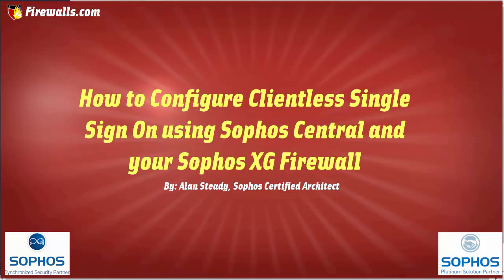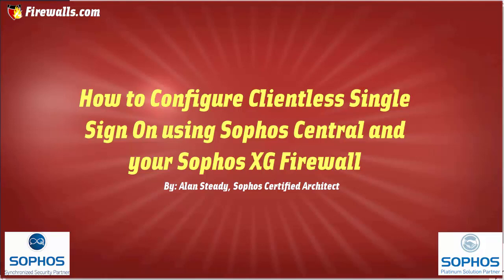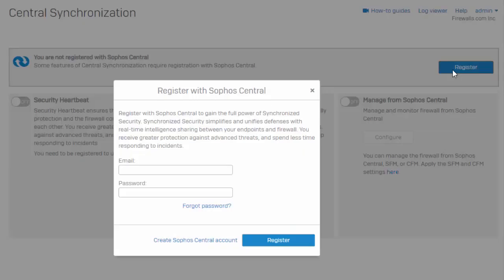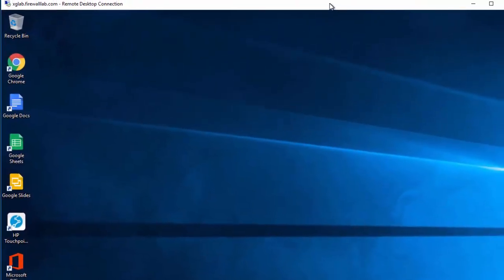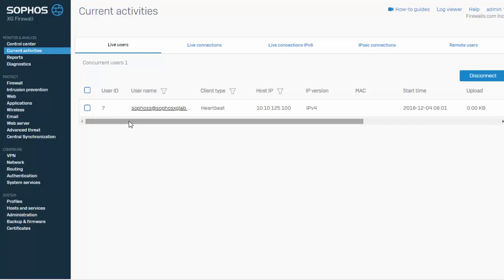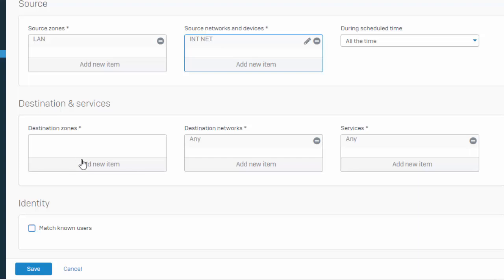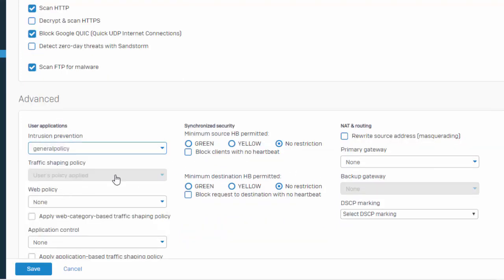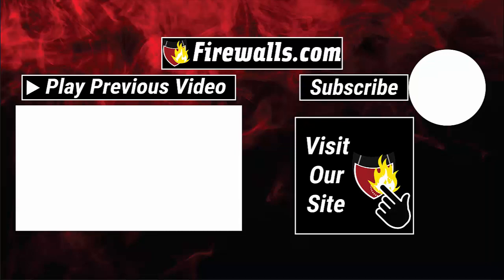Sophos XG Essentials: How to Configure Clientless SSO Using Sophos Central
Sophos's latest OS release, SFOS 17.5, has a convenient new feature that allows administrators to configure Clientless SSO without deploying the STAS agent or applying time-consuming configuration changes to Active Directory. This improves your visibility & control through Sophos Central!

Are you an IT Consultant or Network Security Reseller?